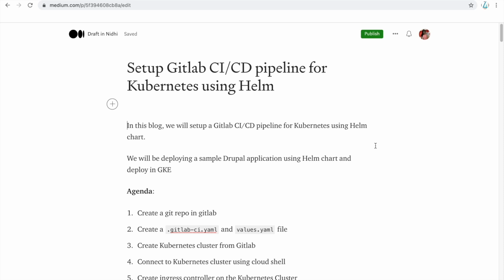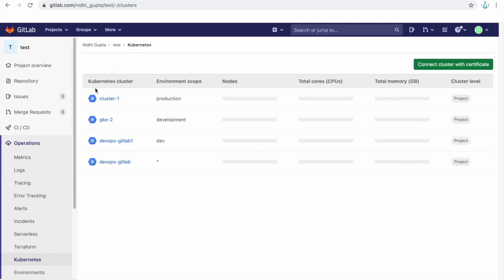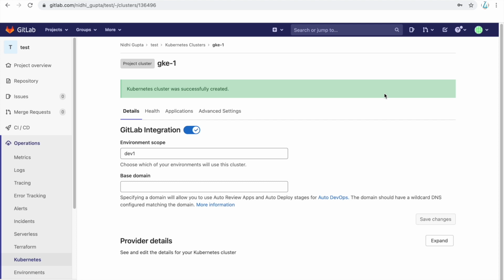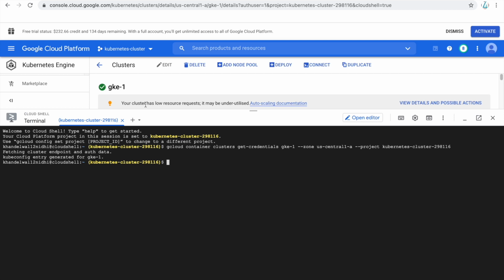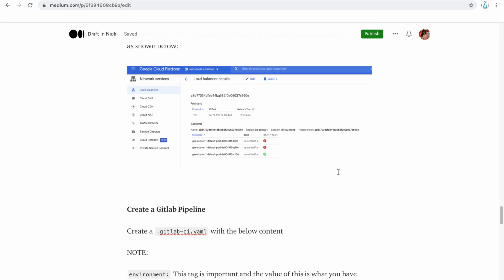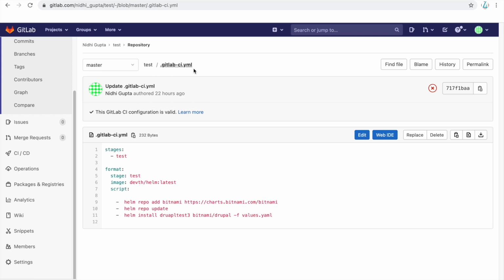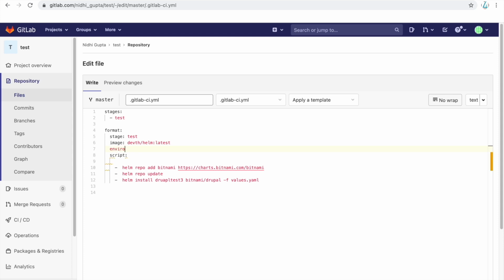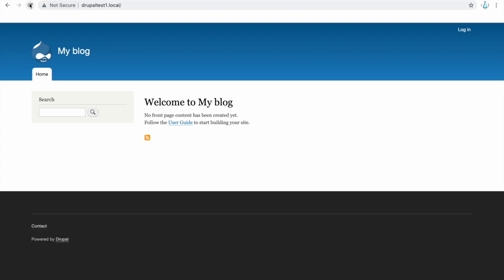Setup Gitlab CI/CD pipeline for Kubernetes using Helm | Gitlab CI/CD pipeline on GKE for Beginners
In this video, we will setup a Gitlab CI/CD pipeline for Kubernetes application using Helm chart.
We will be deploying a sample Drupal application using Helm chart and deploy in GKE

Agenda:
Git repo in gitlab
Create a .gitlab-ci.yaml and values.yaml file
Create Kubernetes cluster from Gitlab
Connect to Kubernetes cluster using cloud shell
Create ingress controller on the Kubernetes Cluster
Validate the application on the browser